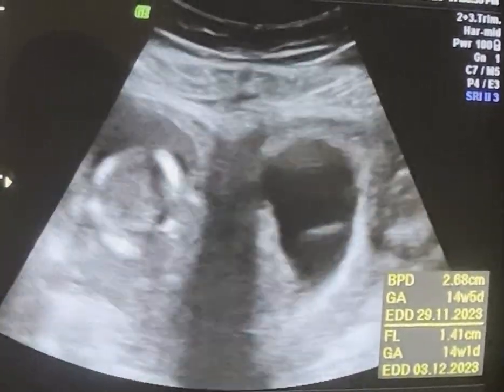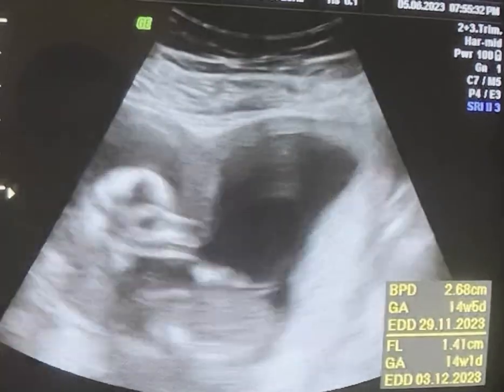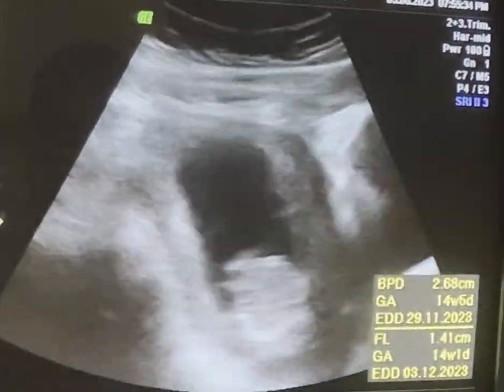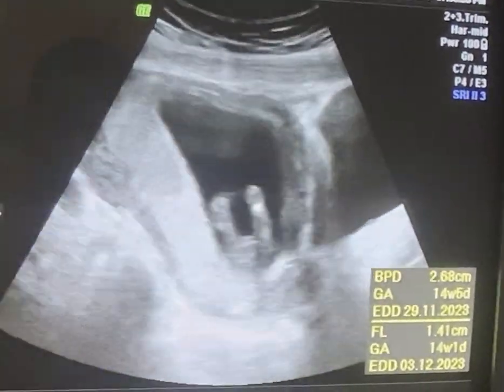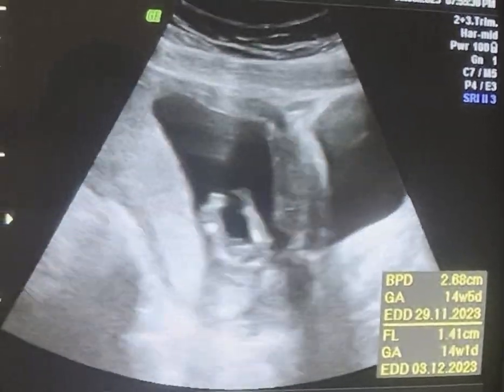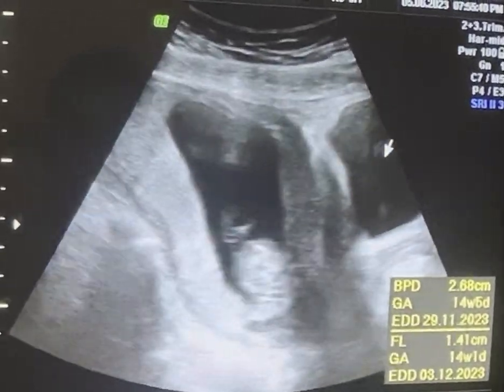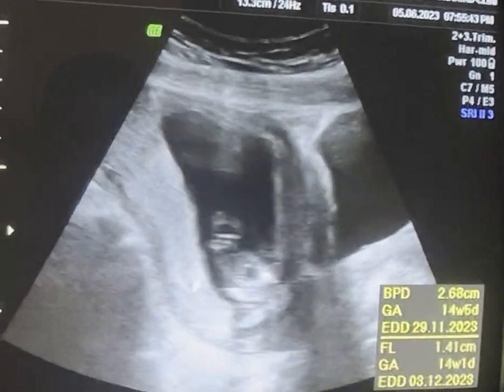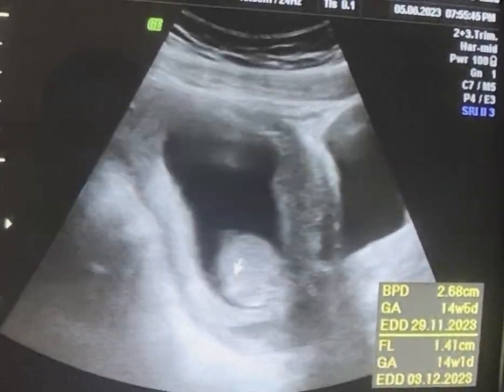Bicornuate uterus 14wks pregnancy Diagnostic ultrasound cases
Diagnosis of bicornuate uterus in the 14th week of pregnancy